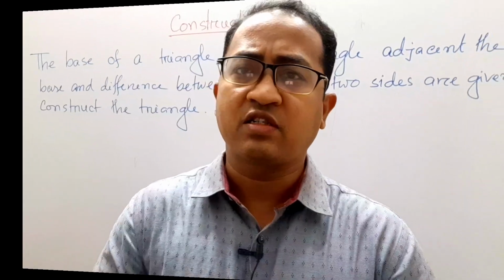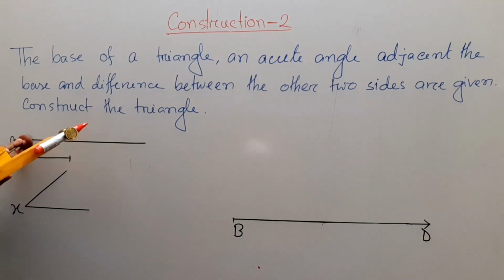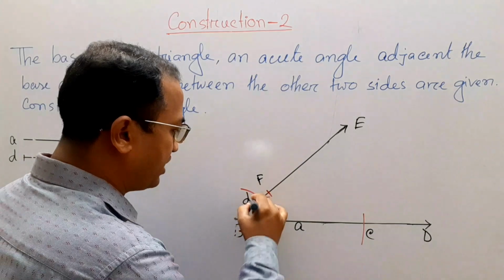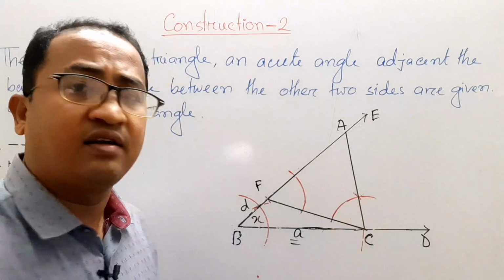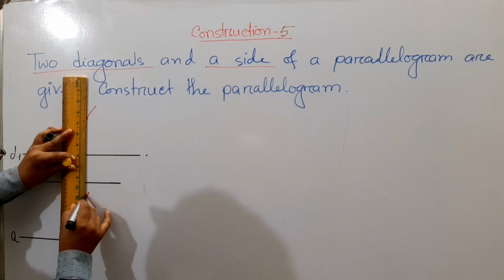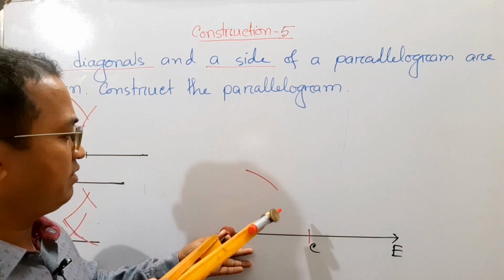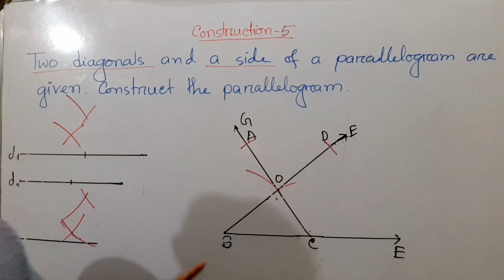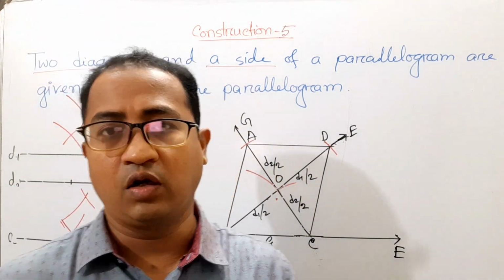Construction 2 and 5 of Mathematics of class Nine/Ten.